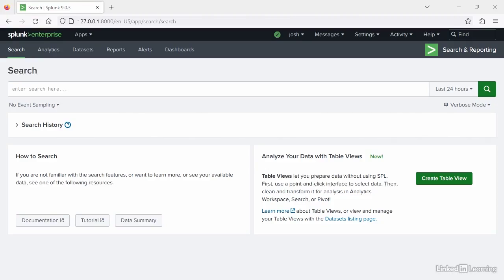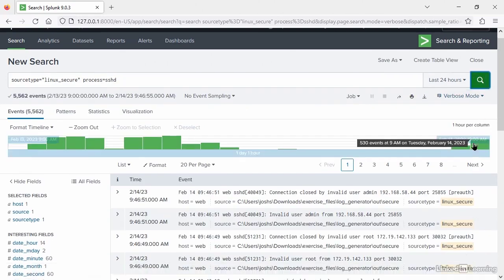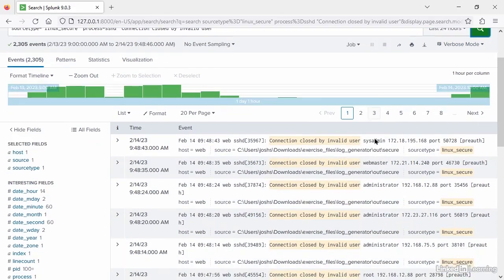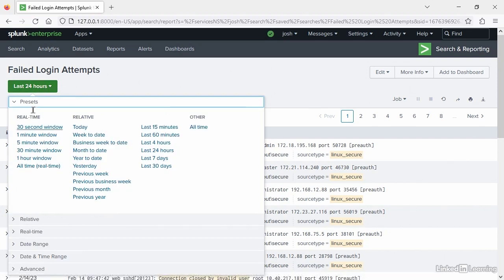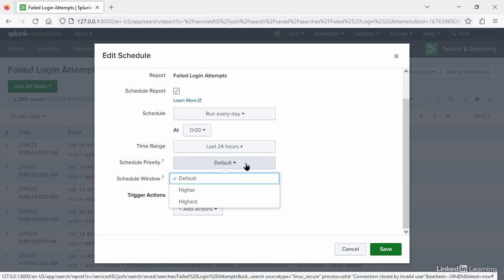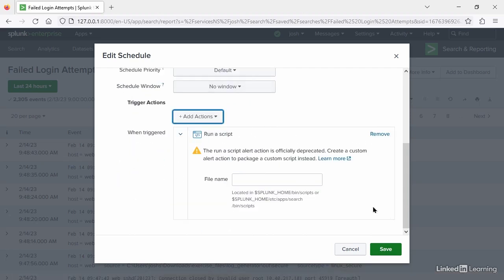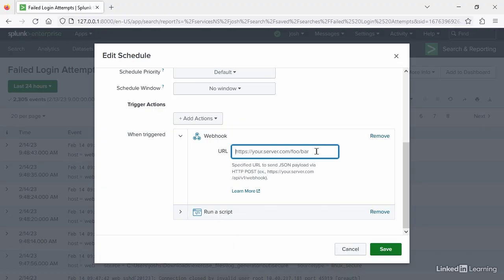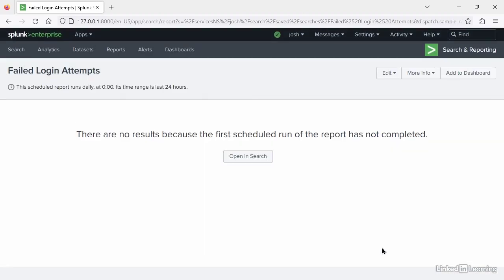Bài 4.2. Create a simple report